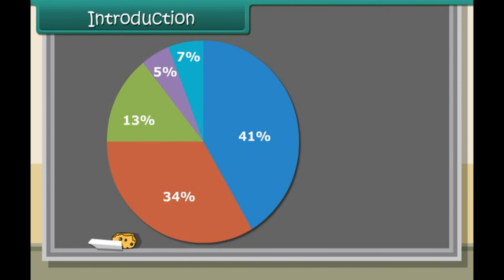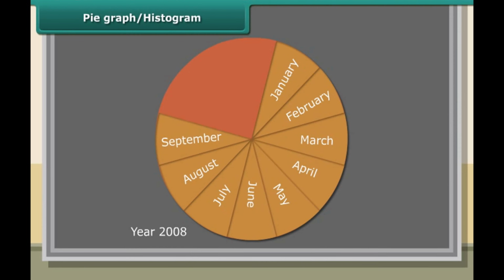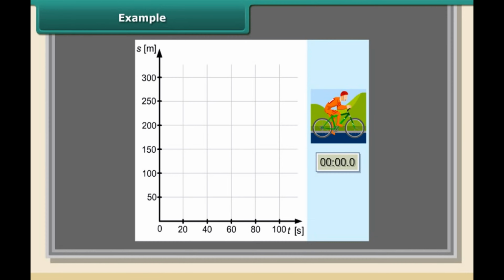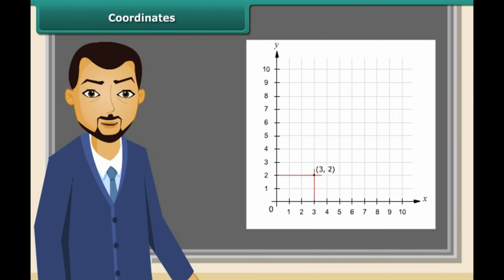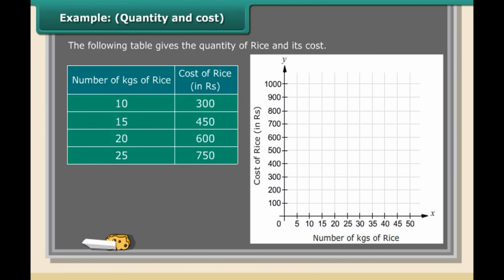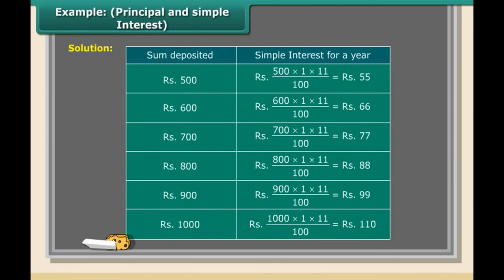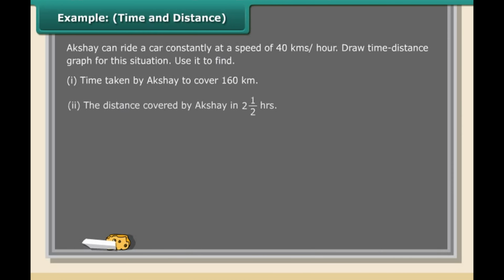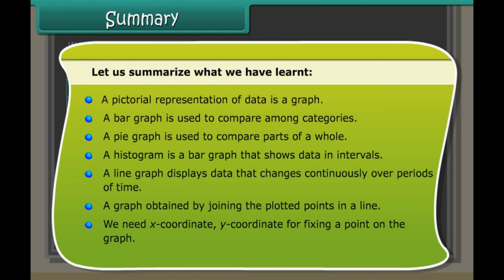C 8 - Maths - 15 Introduction to Graphs